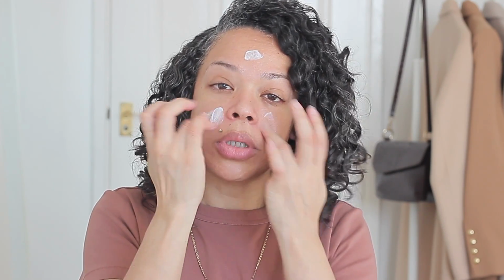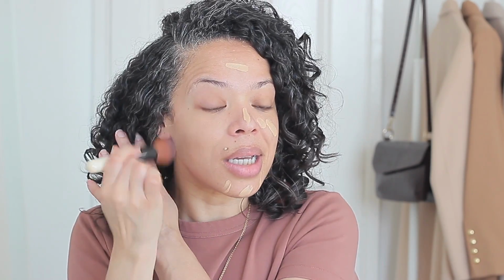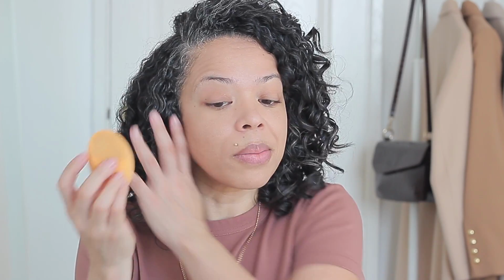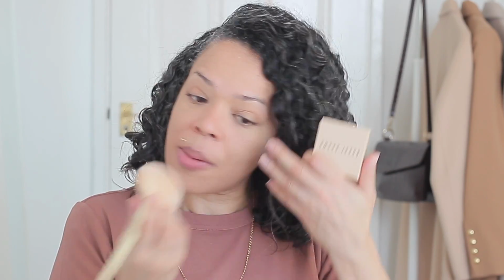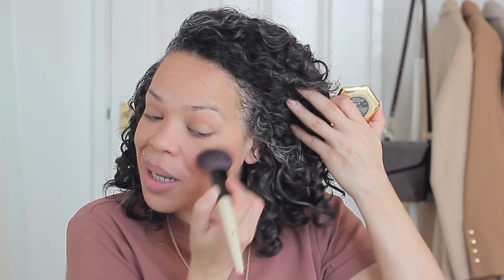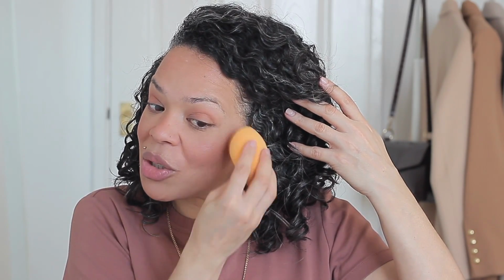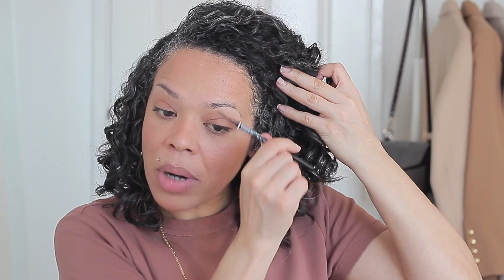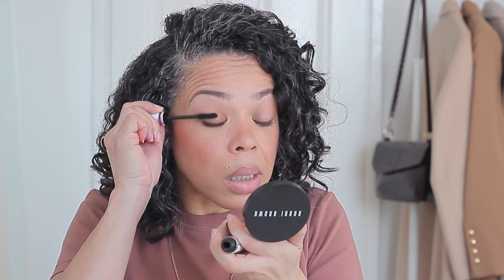My Go To Filming Makeup | Over 40 Makeup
FB mycurlsnbeauty

WNW photo focus foundation - golden beige
Maybelline age rewind concealer - nude

FILMING EQUIPMENT
Canon 600D (similar)
Canon kit lens
Natural light